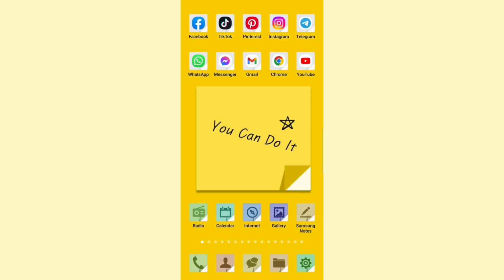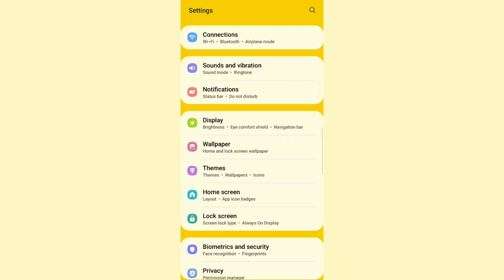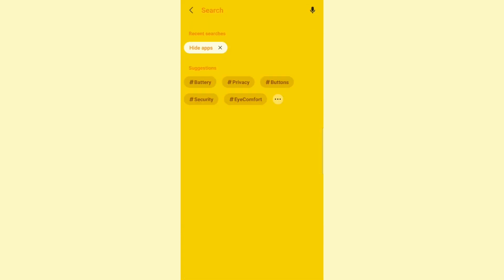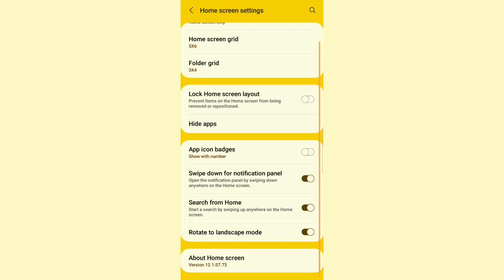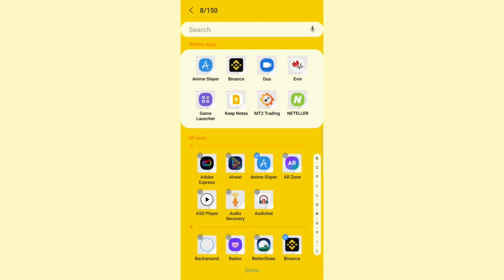How to Find Hidden Apps on Android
Learn How to Find Hidden Apps on Android. It is really easy to do and learn to do it in just a few minutes by following this super helpful tutorial.